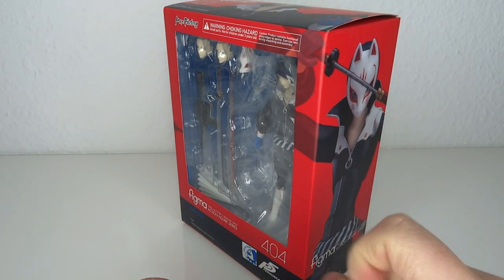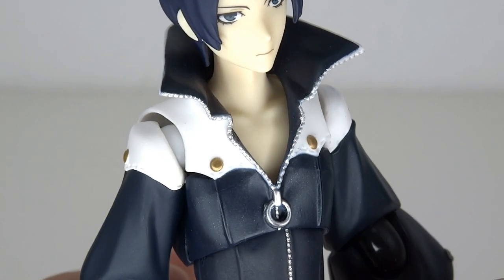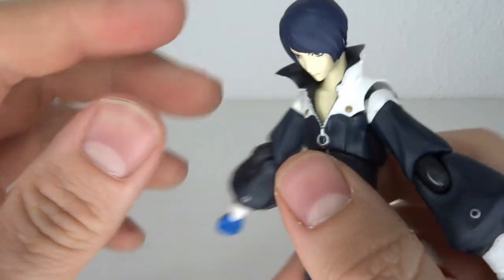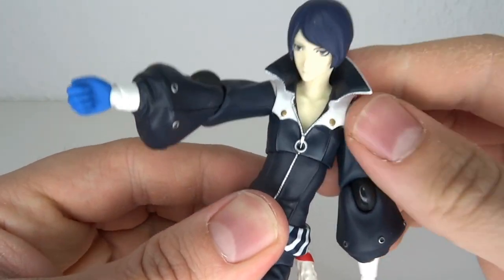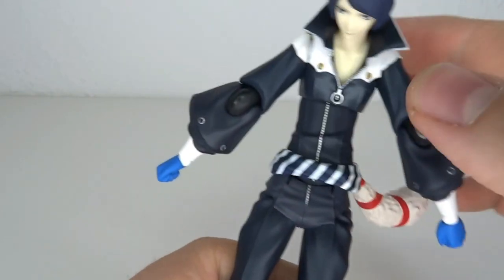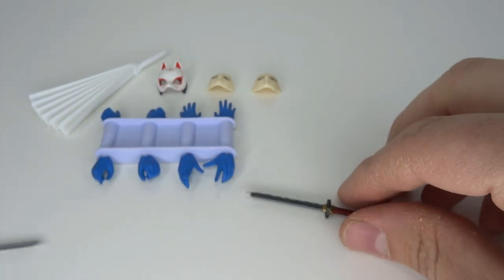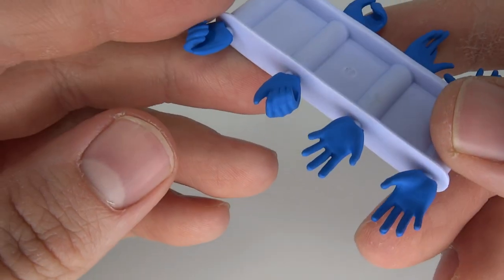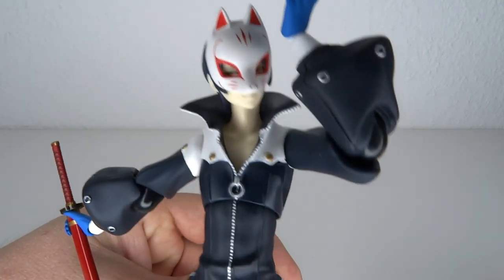Figma - Persona 5 - Fox Review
"Now! Let us strike... as figma!"